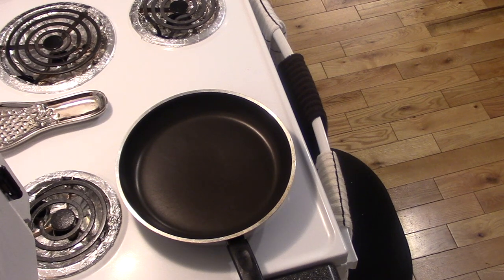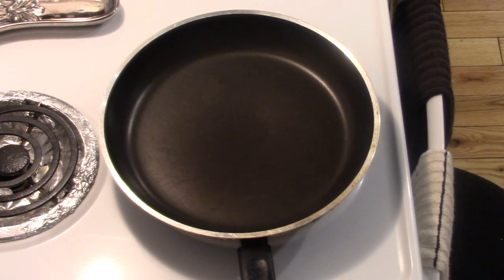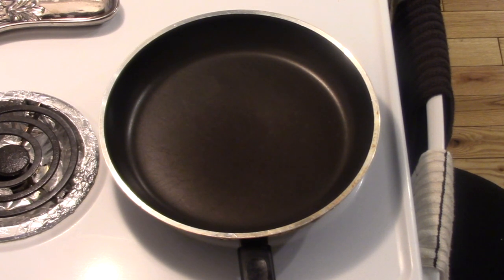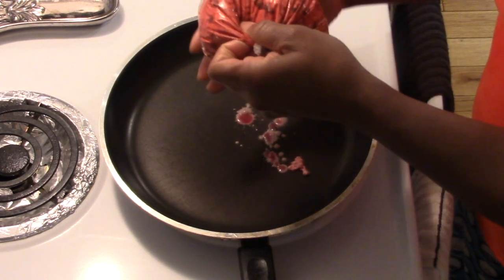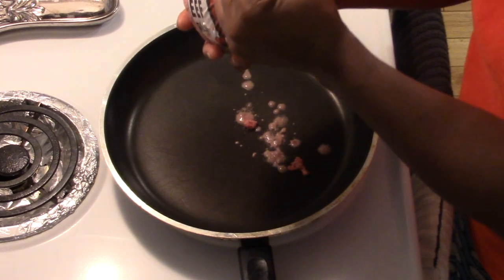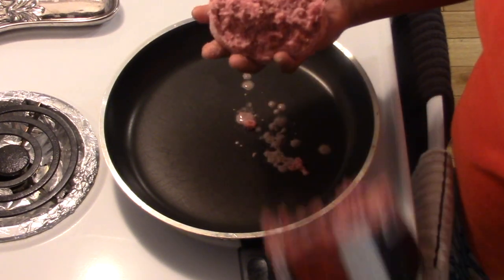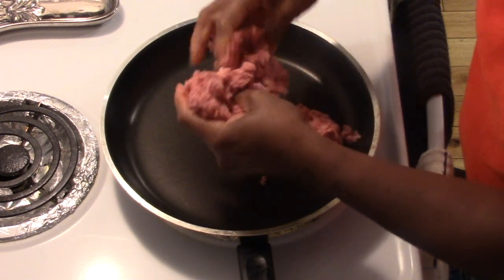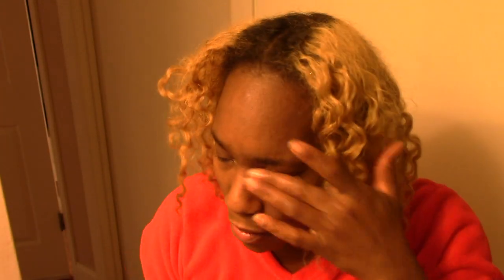VLOGMAS 15 OPTIMIZING TIME FOR BUSY PARENTS